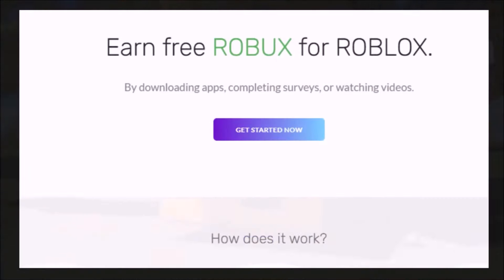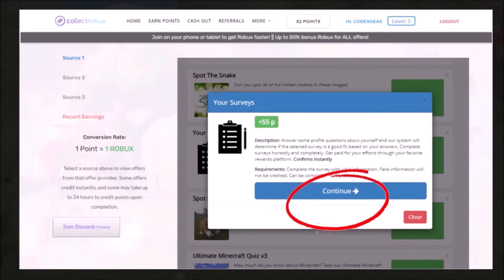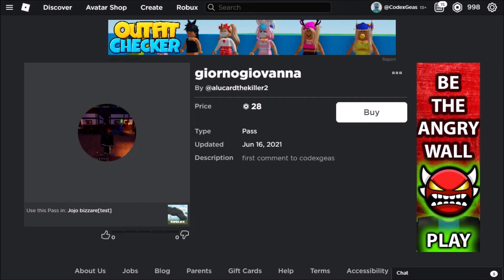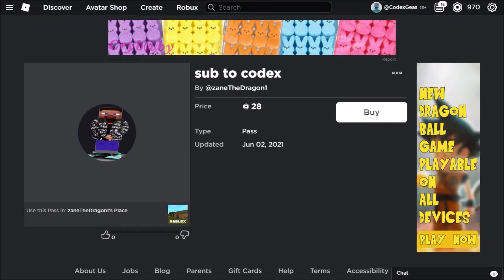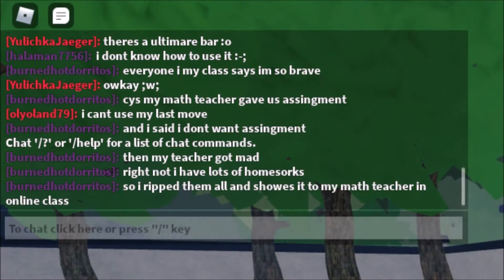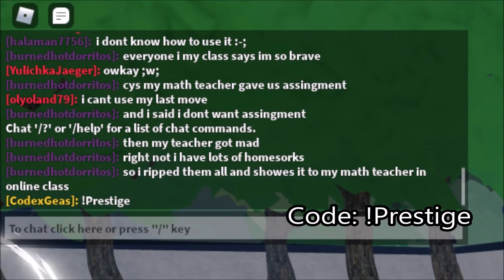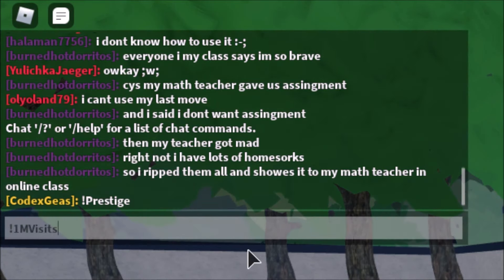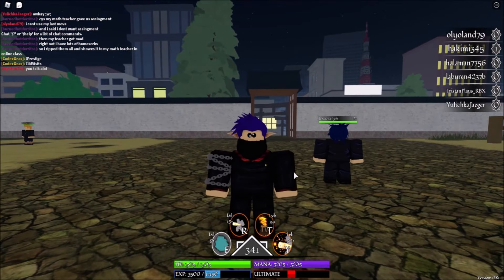ALL 2 *NEW* OP CODES IN ROJUTSU BLOX (ROBLOX) [JUNE-17-2021]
or
THANKSSS!

Hall of Fame:
(Super Fan)
Iacopo Di Biaggio
Currently None :)

(Loyal Fan)
Currently None :)